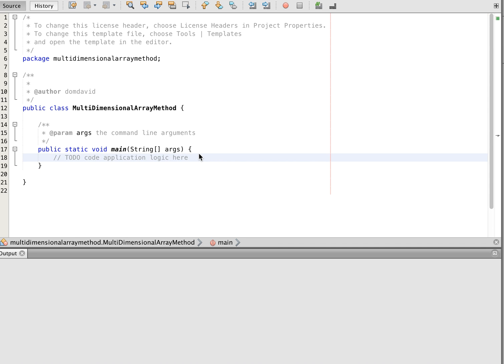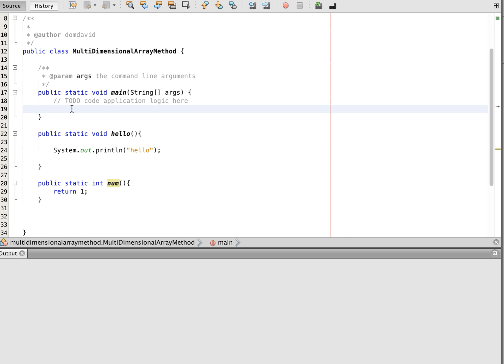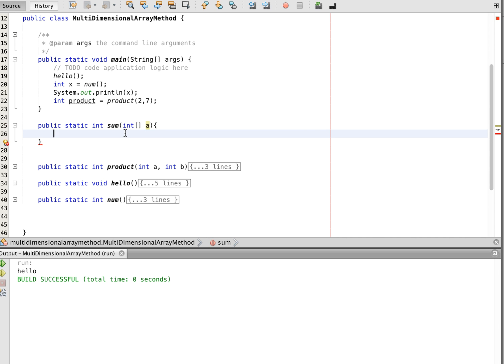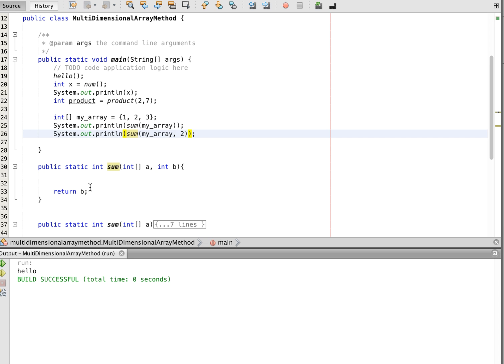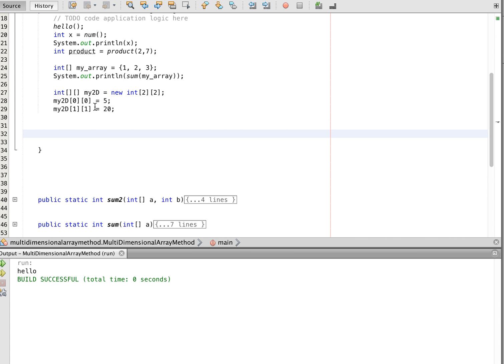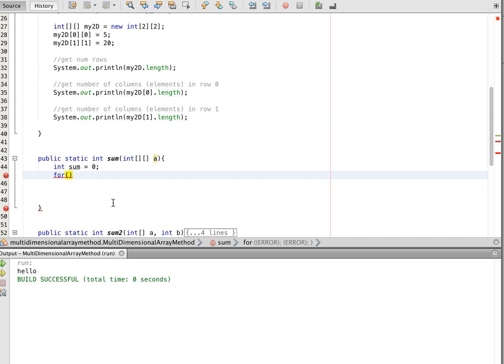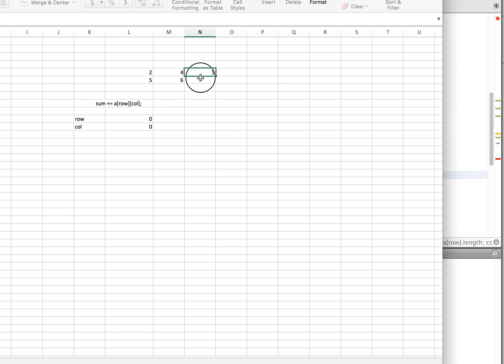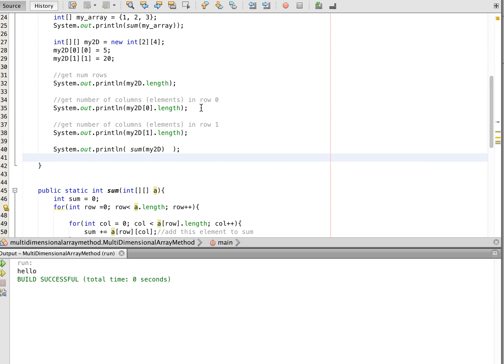2D Arrays - Methods Review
Class video going over what we discussed with 2D arrays so far. Of course you will need to be able to create methods that take in 2D arrays and this will go over some basics of methods as a review.